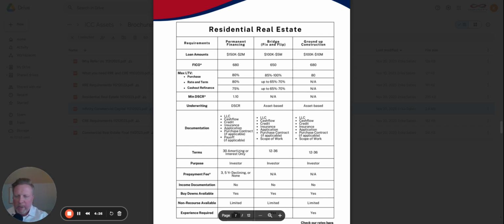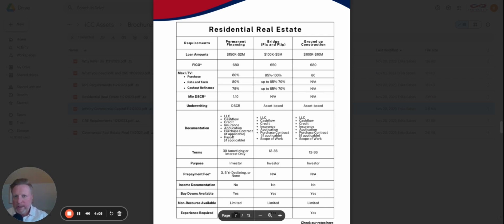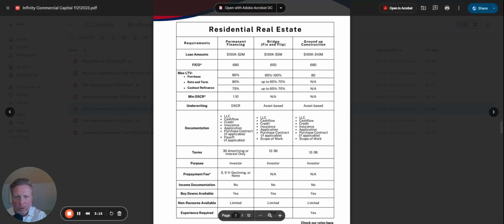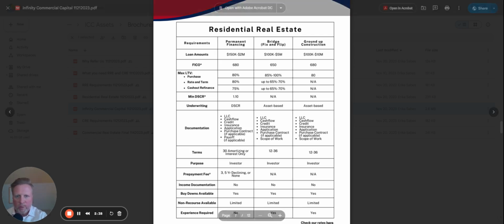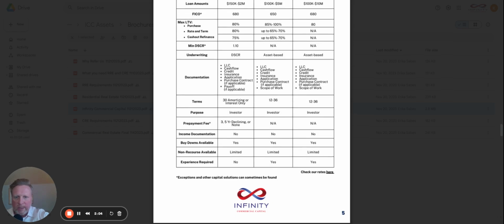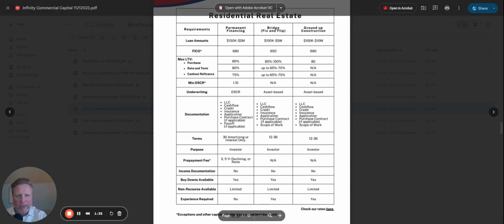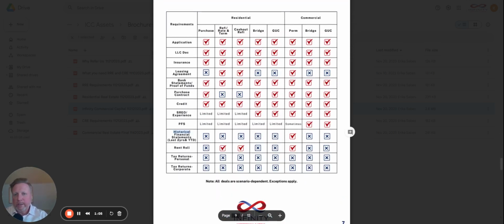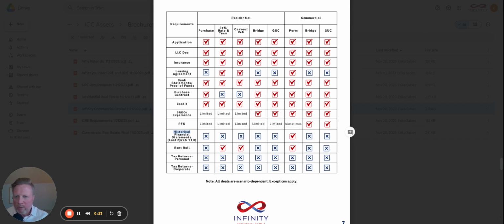What are the Requirements to Qualify for our Programs?